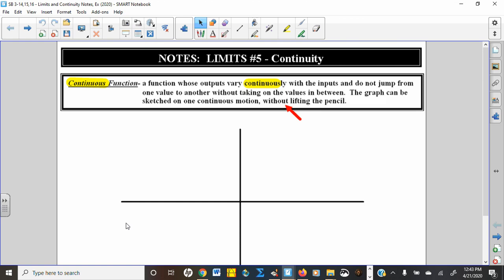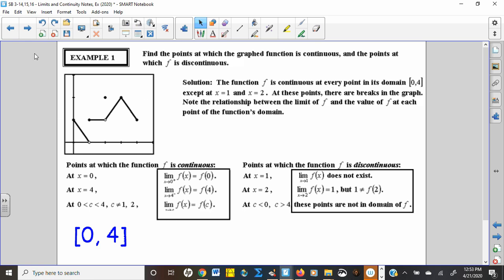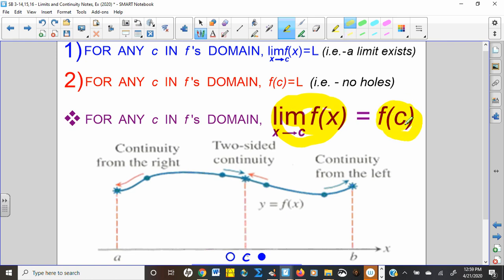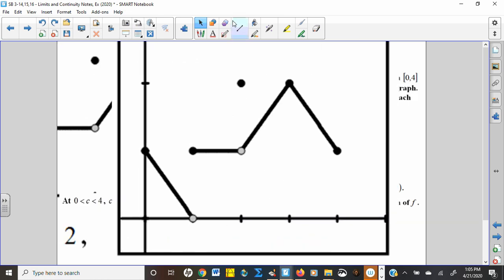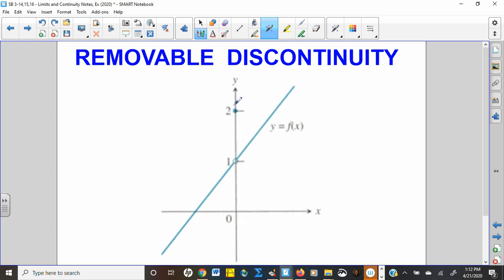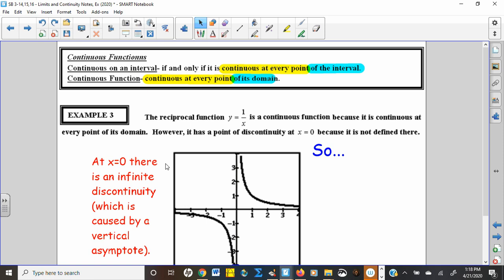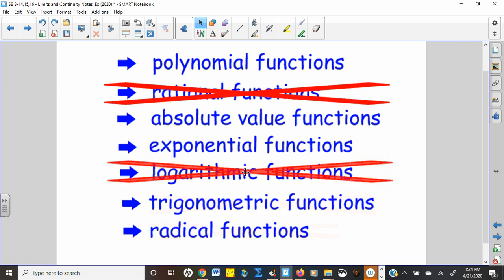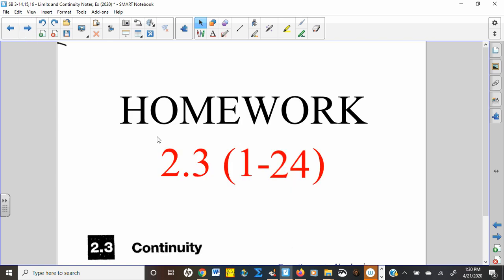Limits Lecture 2 3a Limits and Continuity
how limits allow us to mathematically describe the concept of continuity